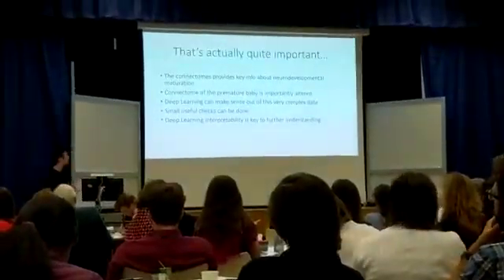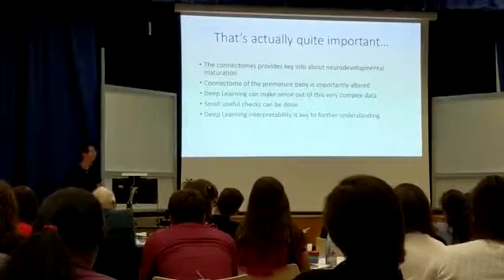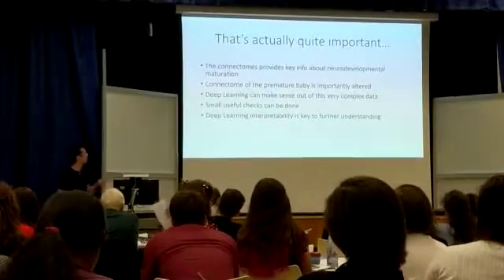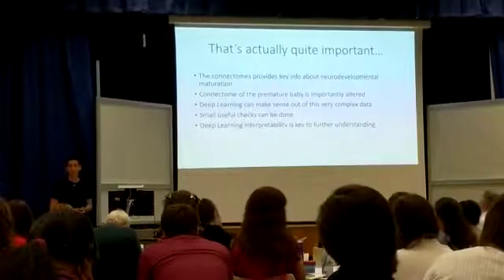MRAI talk - 11/07/2019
Prediction of Age at Scan and at Birth from Neonatal structural connectome with Deep Neural Networks.